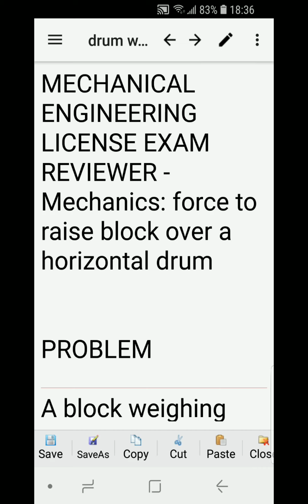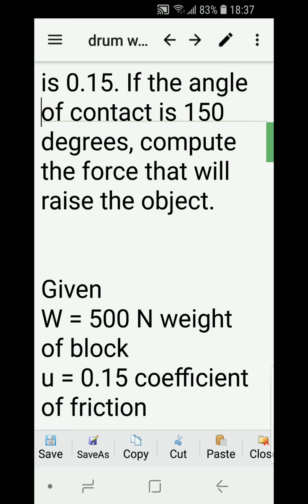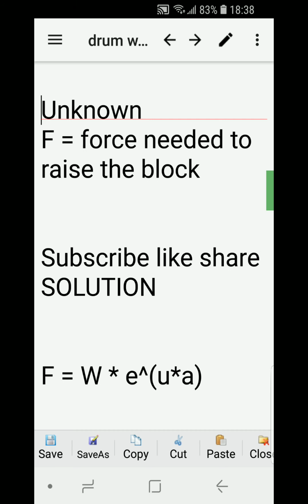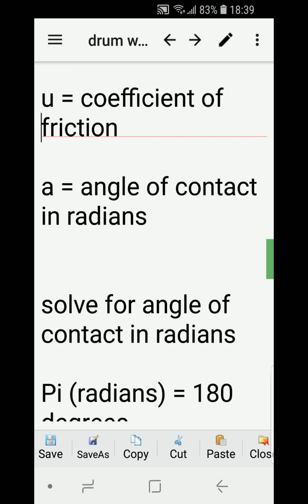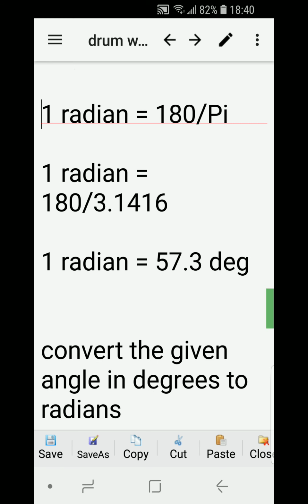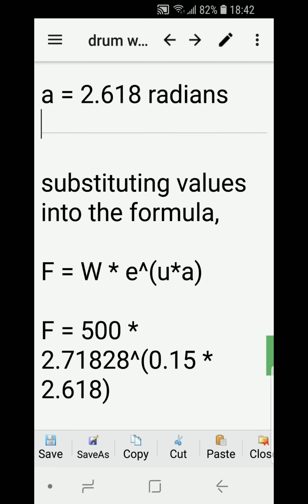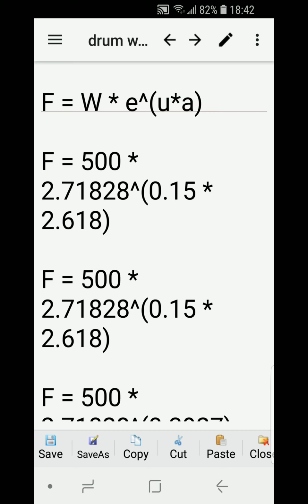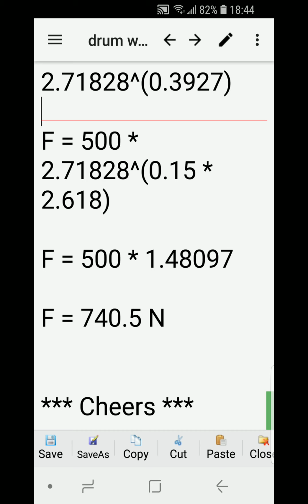MECHANICAL ENGINEERING LICENSE EXAM REVIEWER - Mechanics: force to raise block over horizontal drum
MECHANICAL ENGINEERING LICENSE EXAM REVIEWER - Mechanics: force to raise block over a horizontal drum

PROBLEM

A block weighing 500 N is held by a rope that passes over a horizontal drum. The coefficient of friction between the rope and the drum is 0.15. If the angle of contact is 150 degrees, compute the force that will raise the object.

Given
W = 500 N weight of block
u = 0.15 coefficient of friction
a = 150 degrees  angle of contact

Unknown
F = force needed to raise the block

SOLUTION

F = W * e^(u*a)

where:
F = force required to raise the block

W = weight of block

e = 2.71828 (natural number or Euler's number)

u = coefficient of friction

a = angle of contact in radians

solve for angle of contact in radians

Pi (radians) = 180 degrees

3.1416 rad = 180 deg

1 radian = 180/Pi

1 radian = 180/3.1416

1 radian = 57.3 deg

convert the given angle in degrees to radians

a = 150 deg/57.3

a = 2.618 radians

substituting values into the formula,

F = W * e^(u*a)

F = 500 * e^(0.15 * 2.618)

F = 500 * 2.71828^(0.15 * 2.618)

F = 740.5 N

*** Cheers ***